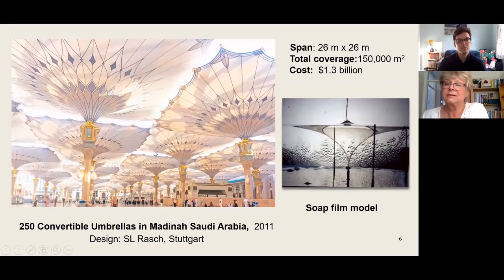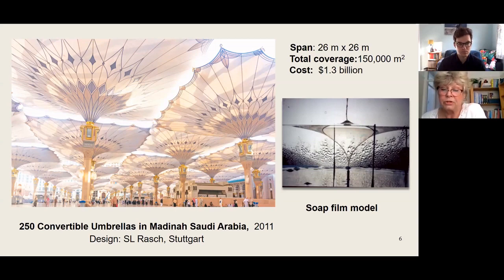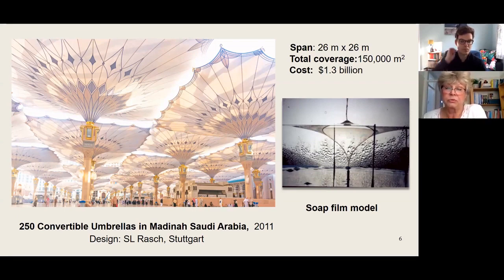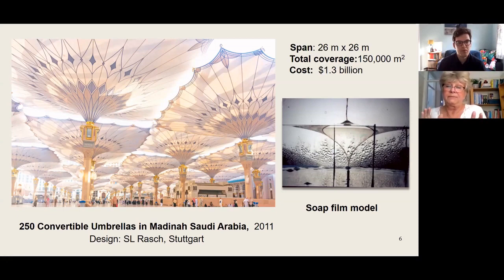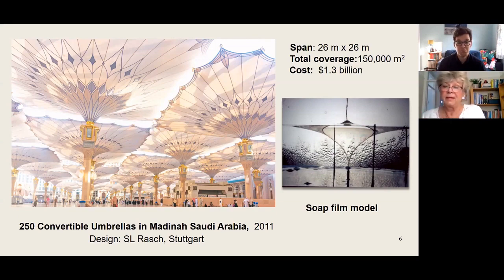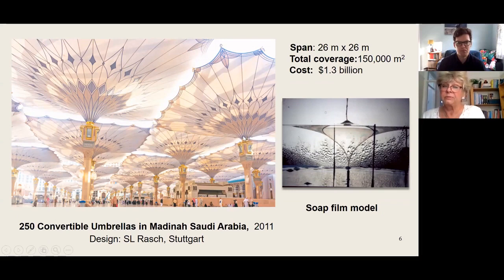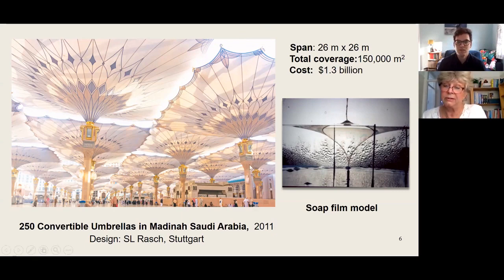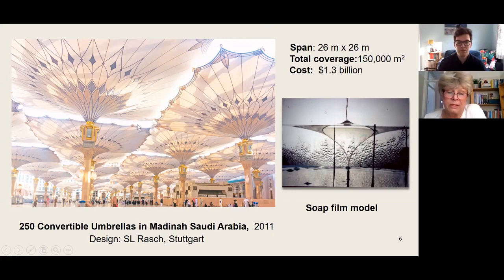The Design of the Convertible Umbrellas in Medina, Saudi Arabia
Prof Wanda J. Lewis from the University of Warwick (School of Engineering) talks to us about the application of the soap film analogy to aid in the design of the Convertible Umbrellas in Madinah, Saudi Arabia (by SL Rasch GmbH, Stuttgart).